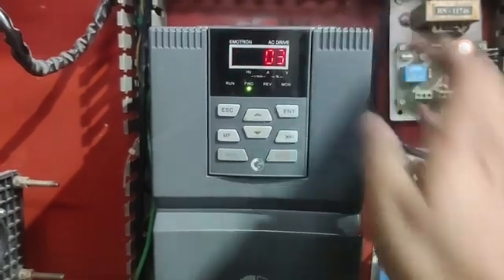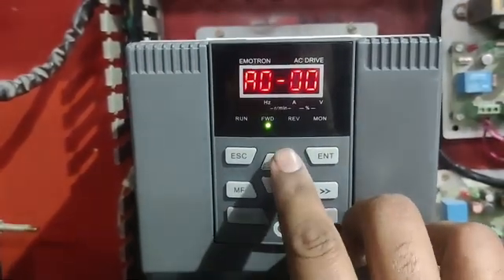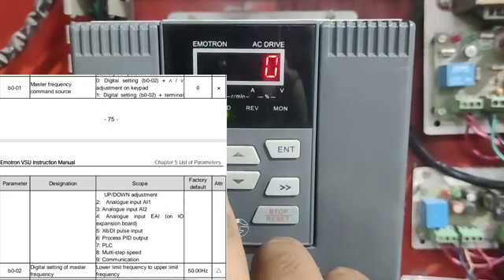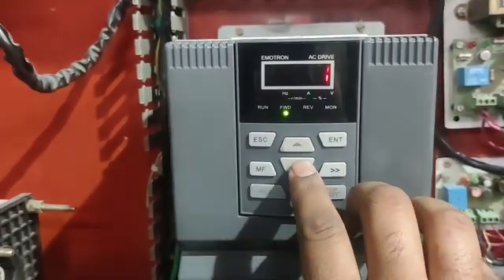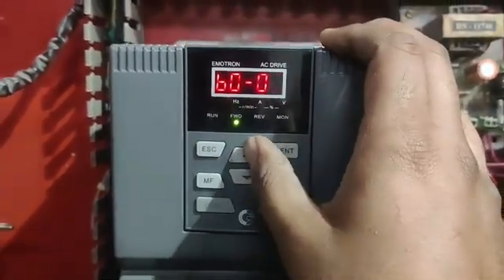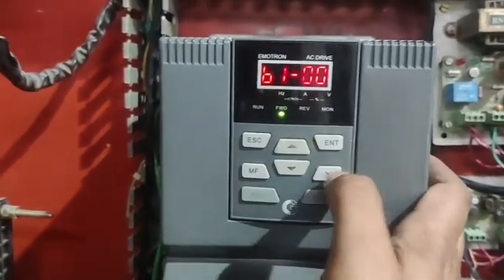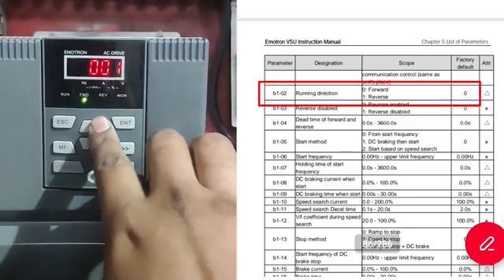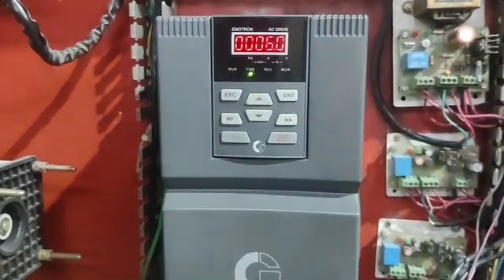How to Set Crompton Greaves Drive Parameters | Emotron Drive Parameter Setting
In this video we explain Emotron Drive Parameter Setting and Parameter function

Also we which parameter is required to Install Crompton Greaves drive

Fro more information learning about Crompton Greaves drive parameter setting just watch and learn